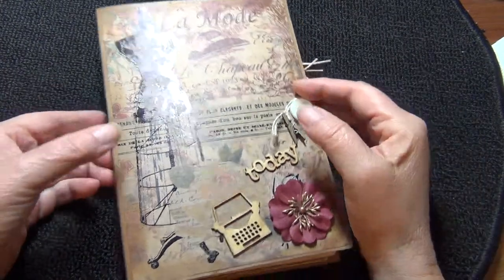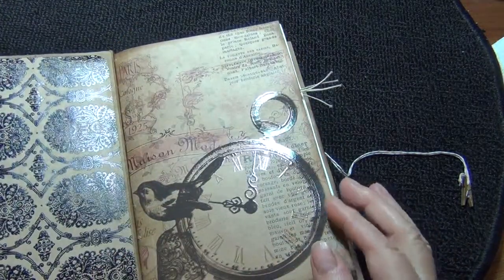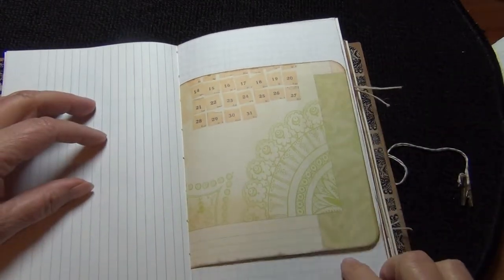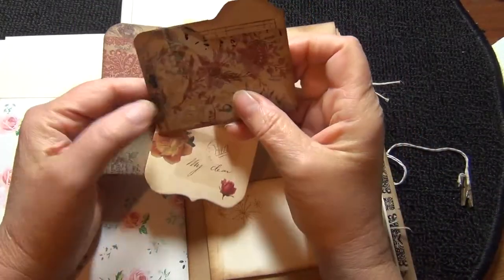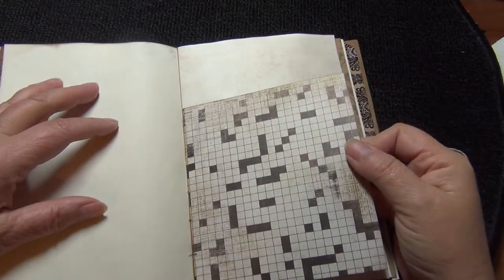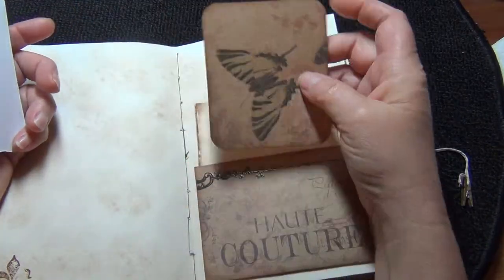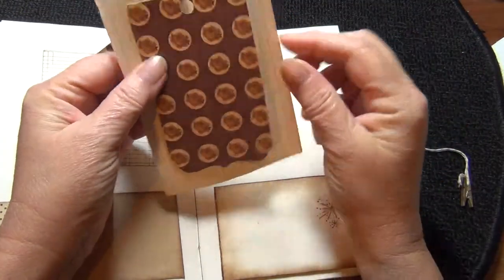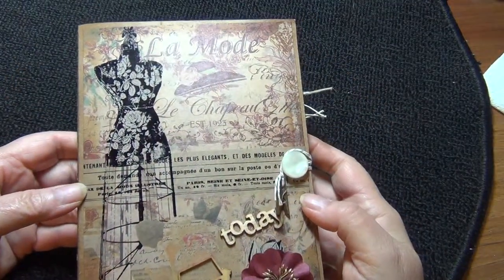SOLD Kraft Paper in Paris, Junk Journal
This journal measures 8.5 x 6 inches. It contains 3 sewn in signatures with 98 facing pages, 3 envelopes, 7 pockets, and 14 tags. The cover is embellished with wood cutouts, a paper flower and an antique opalescent button closure. The closure is made from bakers twine with a miniature wooden clothespin on the end. The designer paper used for this journal is a brown craft paper collection named "Haberdashery."